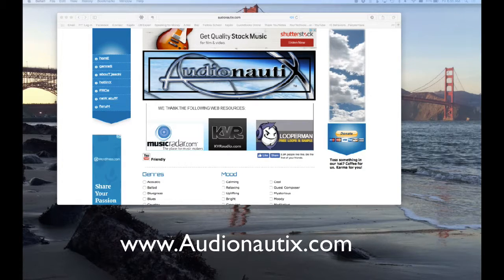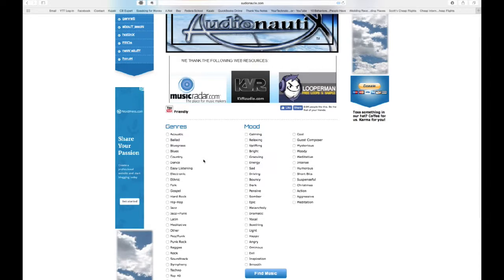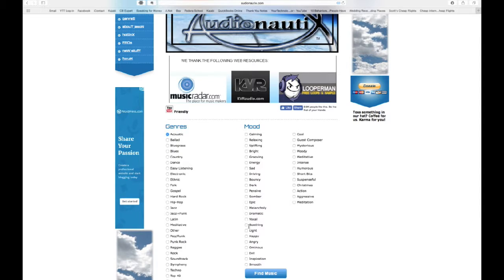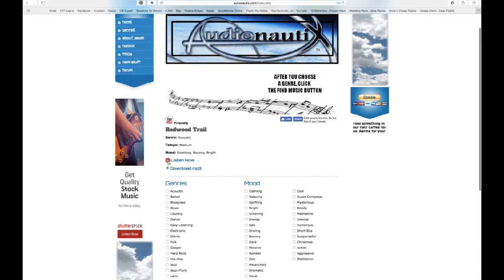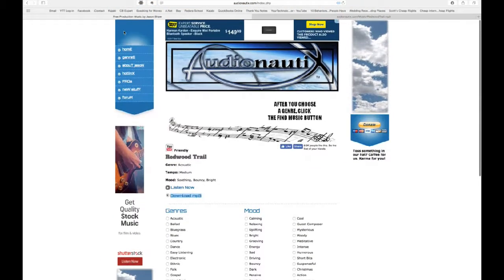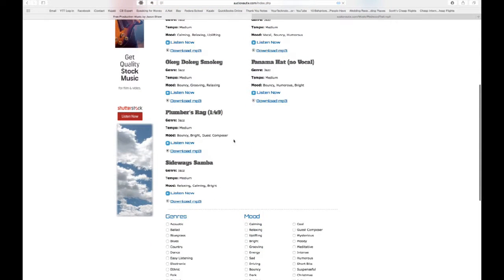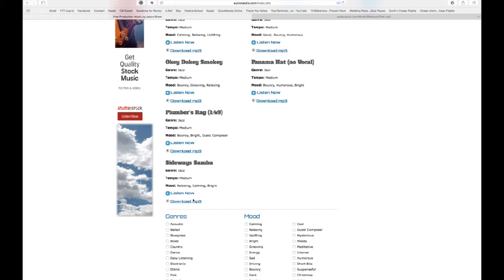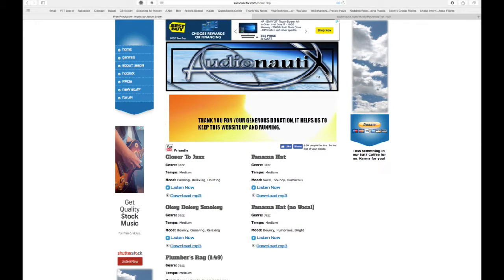Cost Free and Royalty Free Music for Your Projects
In today's Tech Tip Chet shares the importance of observing the issue of using Royalty Free music for your video projects, online classes, podcasts, and other media projects, and provides one of his favorite resources for cost free, royalty free music.  (and as Chet suggests - consider donating on the site if you use one or more of their music files).